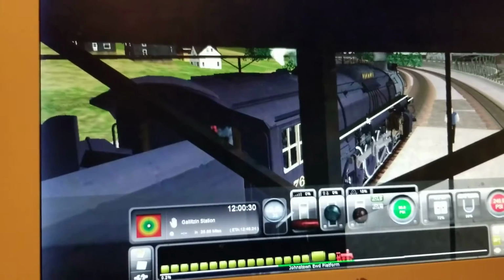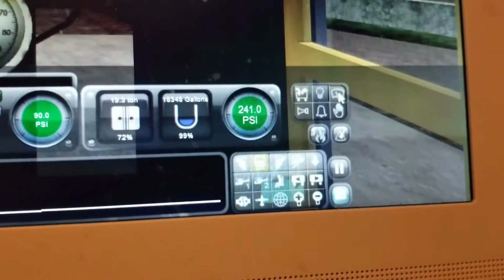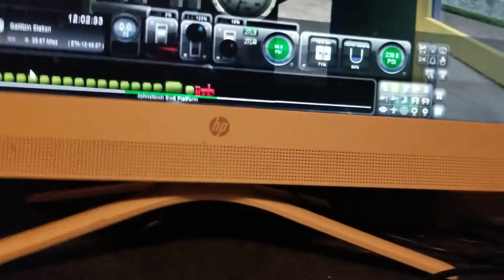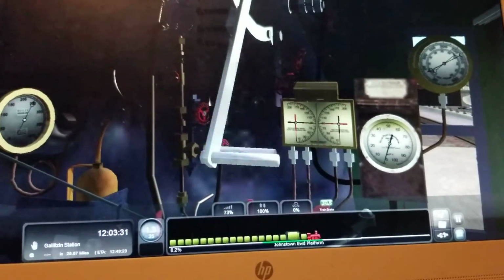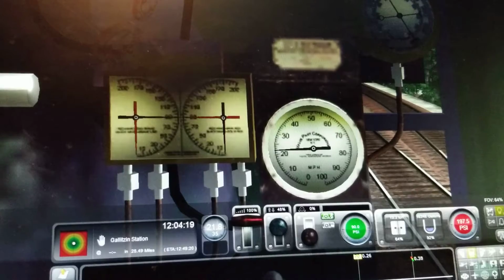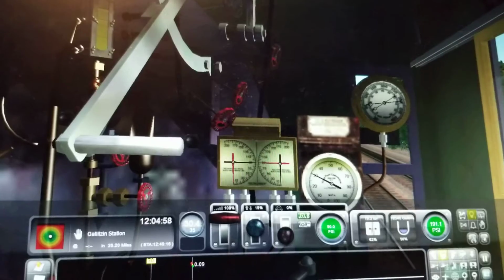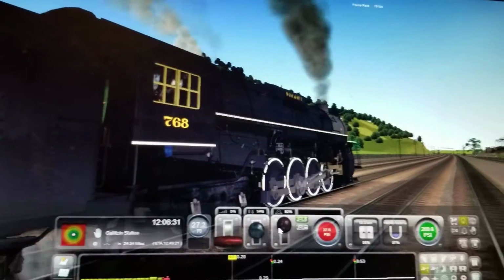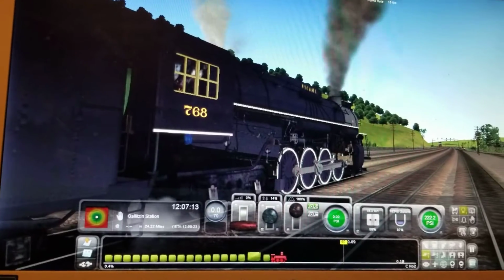the basics of train sim 2